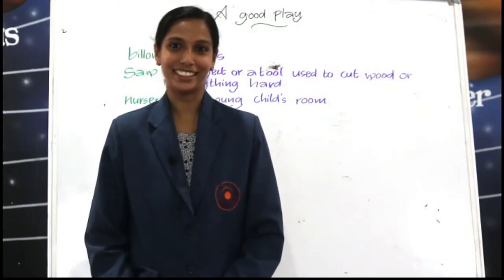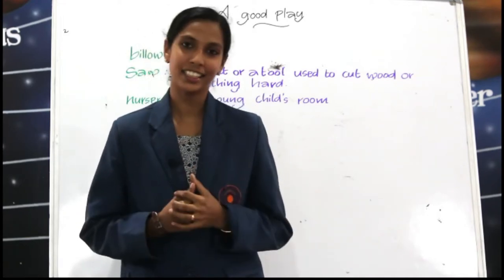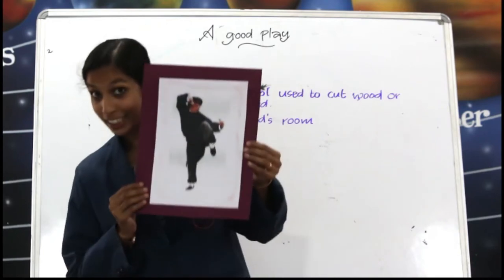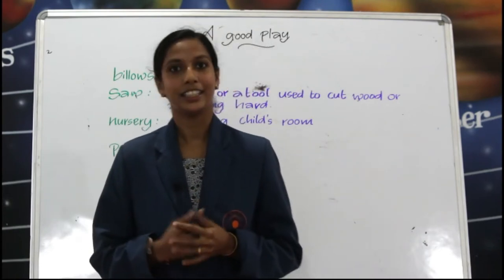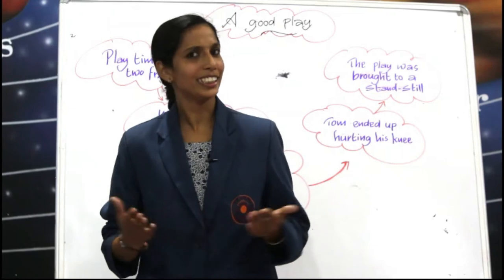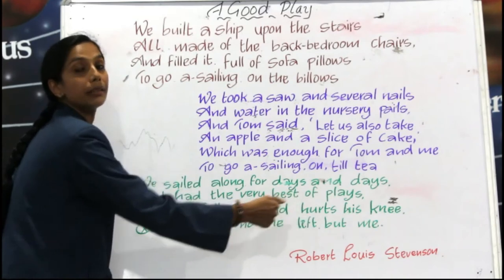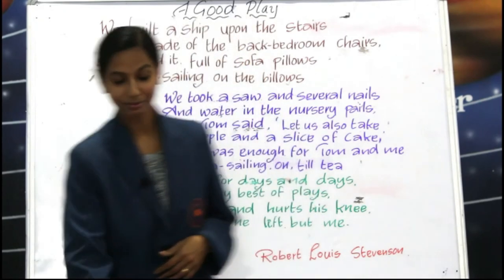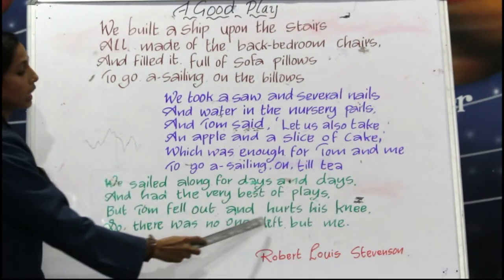AUGUST 27: GRADE II: ENGLISH LIT: CHAPTER 5 - A GOOD PLAY